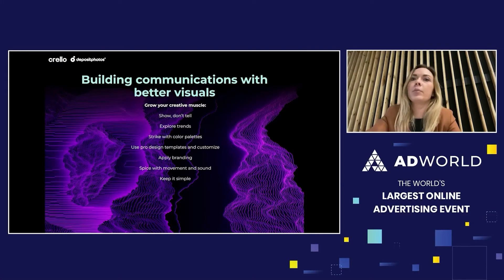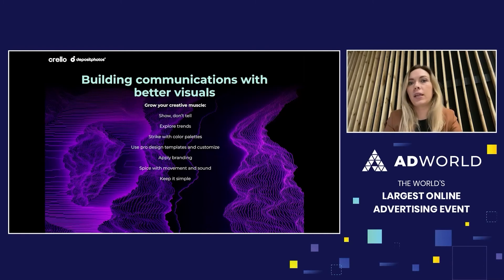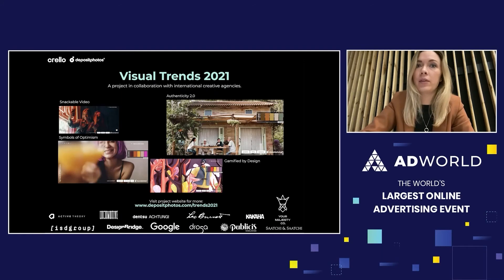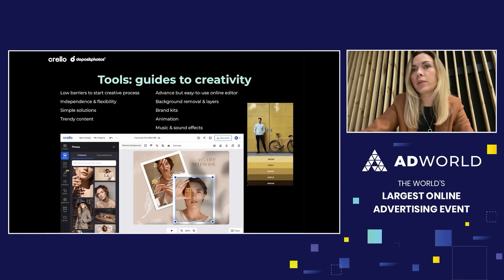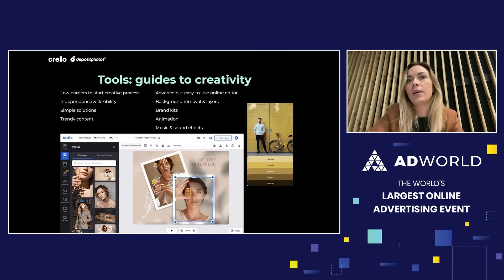Creativity Strength Training for Non-Designers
Looking into the future, only those who employ creativity the right way will succeed. In this insightful session with Alina Volchek from Crello, you’ll solve the Creative Dilemma and learn how to navigate through a million ideas wisely to come up with the best solutions. Contrary to what you may think, you don’t need a designer to work on ideas. You can do it yourself and Alina will reveal exactly how. You’ll discover why having smart tools at hand is only half the battle and why you need to flex your creative muscle too. Finally, Volchek will share with you the visual trends you need to master to stay ahead in 2021.